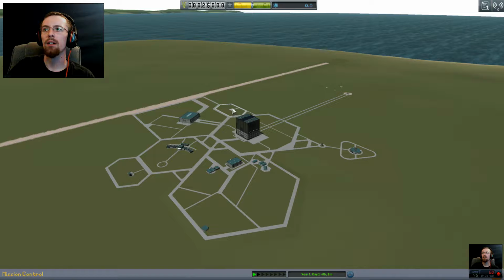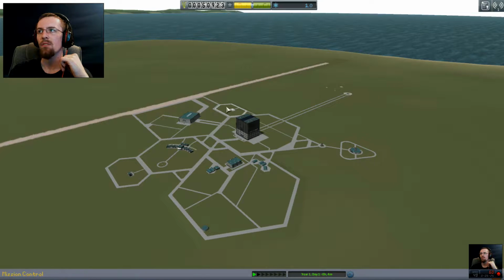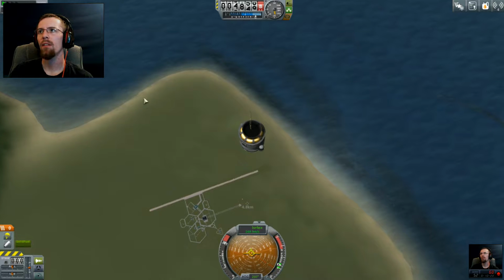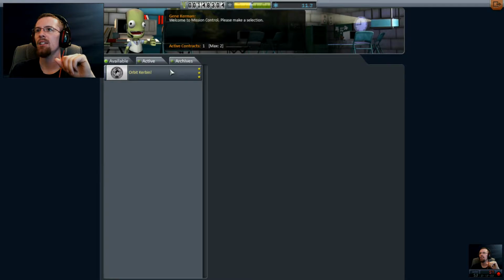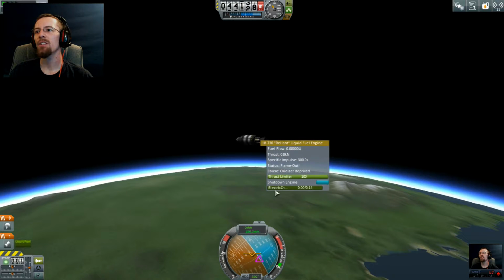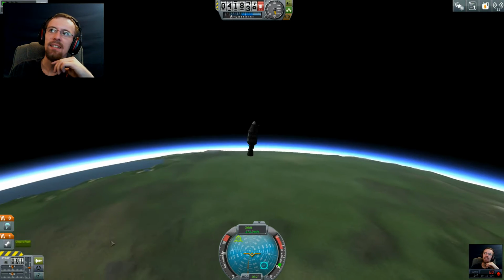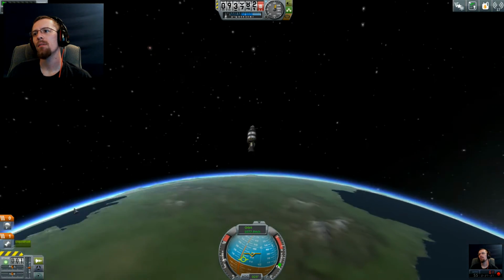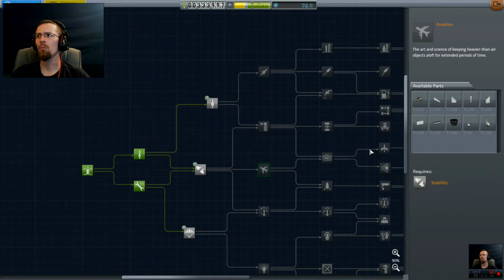Kerbal Space Program | Ep2 | first day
Sorry about the 2 cameras going on. The recorder was mot supposed to capture that but it did. will try to find a solution to it.

Kerbal Space Program is all about getting to space and learning about the universe. in this game you will try to succeed but you will fail almost every time almost as if you are trying to build a light bulb.